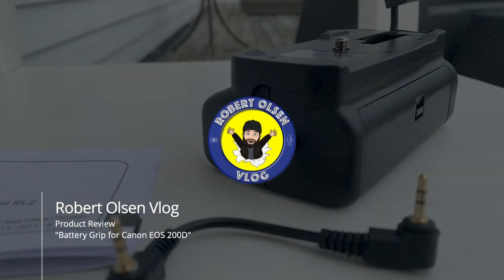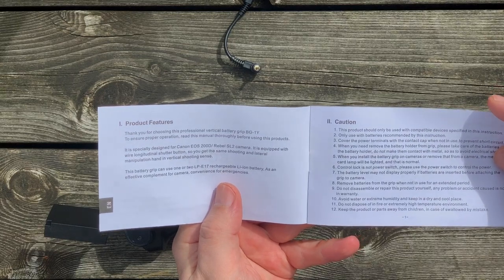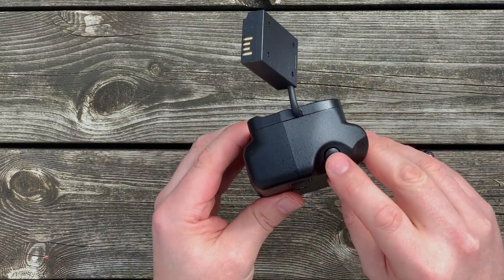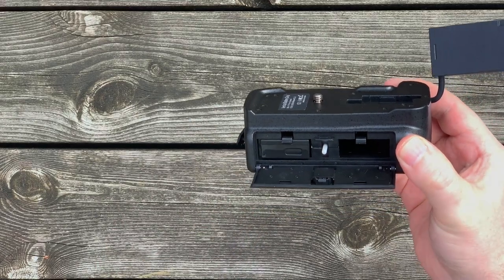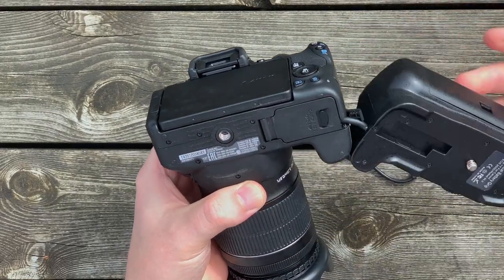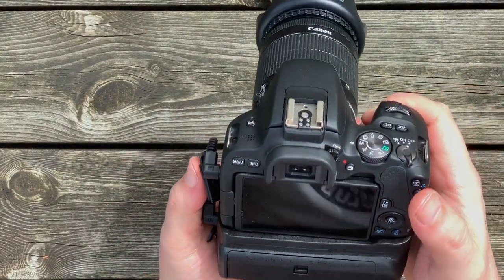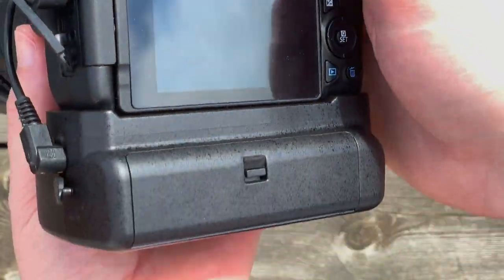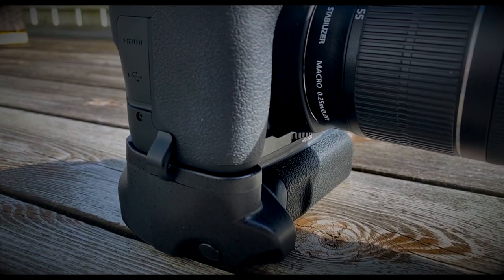Product Review Battery Grip for Canon EOS 200D / Canon SL2 / Rebel 2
A quick and dirty product review of a cheap battery grip for Canon EOS 200D.

Updated link to the battery grip I review in this video

Battery Grip for Canon EOS 200D/SL2
Sony HDR-AZ1 Action cam
GoPro Hero 3+ Silver
Filming rig
Apple iPad Pro 2018
Apple iPhone XS Max
Canon EOS 200D / SL2
Ulanzi LED filming light
Ulanzi U-Grip Pro
Behring XM8500 Dynamic XLR Microphone
Behring UMC22 USB Audio Interface
Apple iMac 27
JOBY GorillaPod 3K
BOYA BY MM1 Mini shotgun microphone for phone and camera
Takstar SGC598 Shotgun microphone for camera
Thirdparty battery and charger for EOS 200D